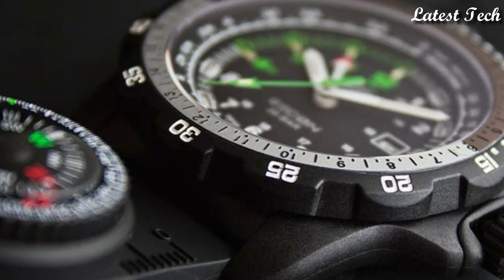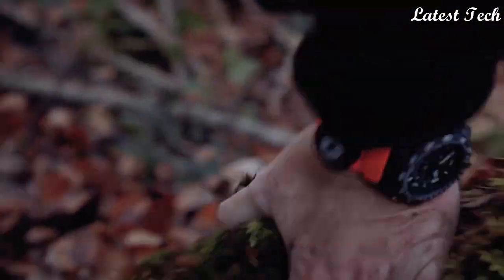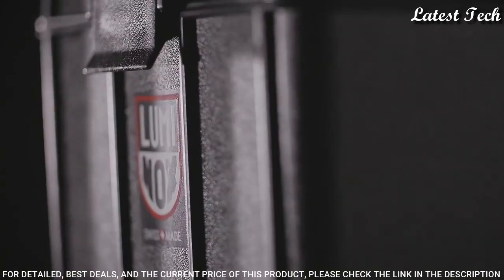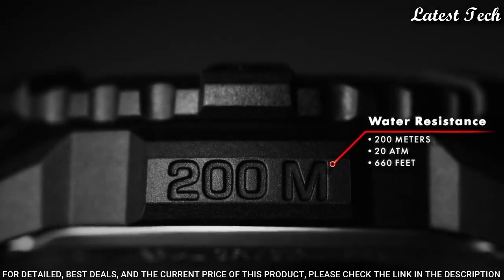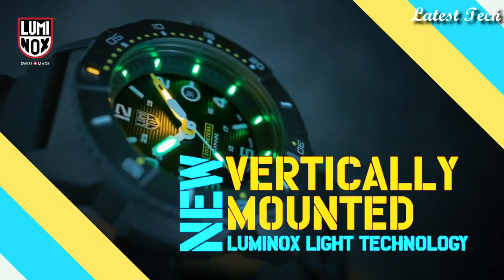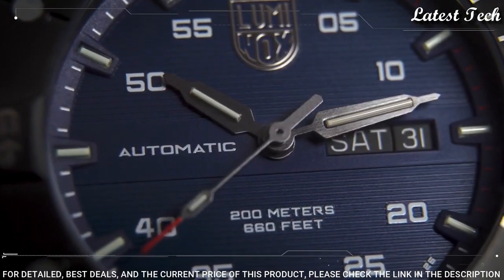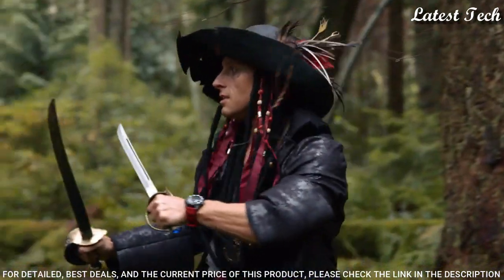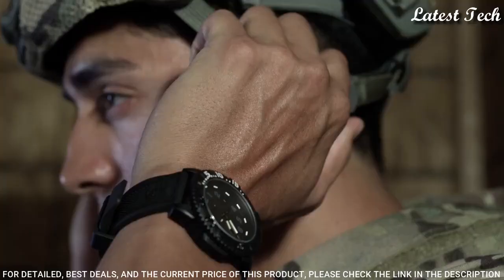Top 10 Best Luminox Watches To Buy in 2024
10.Luminox 8880 Black Ops series Watch

★Amazon US
★Amazon DE
★Amazon UK
★Amazon CA
★Amazon IT
09.Luminox Bear Grylls 3749 Wrist Watch

★Amazon US
★Amazon DE
★Amazon UK
★Amazon CA
★Amazon IT
08.Luminox Master Carbon Seal Automatic 3801 Watch

★Amazon US
★Amazon DE
★Amazon UK
★Amazon CA
★Amazon IT
07.Luminox Navy Seal Quartz Movement Black Dial Men's Watch XS.3501.BO

★Amazon US
★Amazon DE
★Amazon UK
★Amazon CA
★Amazon IT
06.Luminox Navy Seal 3600 Watch

★Amazon US
★Amazon DE
★Amazon UK
★Amazon CA
★Amazon IT
05.Luminox Navy SEAL Chronograph 3580 Watch

★Amazon US
★Amazon DE
★Amazon UK
★Amazon CA
★Amazon IT
04.Luminox XS.3863 Master Carbon Seal Automatic Blue Watch

★Amazon US
★Amazon DE
★Amazon UK
★Amazon CA
★Amazon IT
03.Luminox ICE-SAR Arctic Blue Dial Watch

★Amazon US
★Amazon DE
★Amazon UK
★Amazon CA
★Amazon IT
02.Luminox Jolly Roger Master Carbon Seal Watch

★Amazon US
★Amazon DE
★Amazon UK
★Amazon CA
★Amazon IT
01.Luminox 3051 Navy Seal Colormark Military Watch

★Amazon US
★Amazon DE
★Amazon UK
★Amazon CA
★Amazon IT